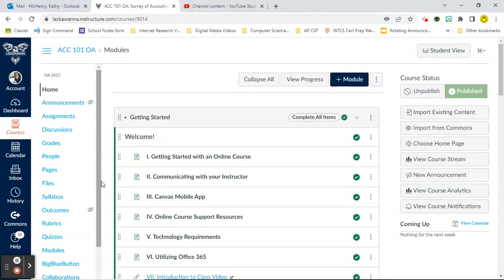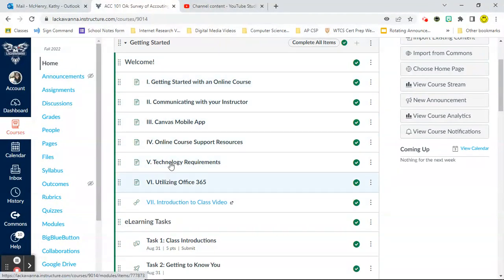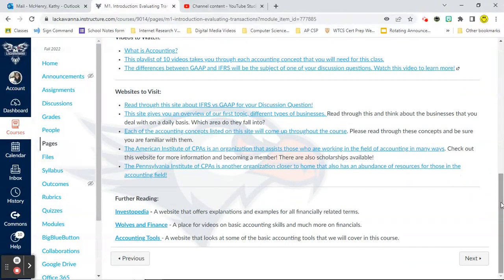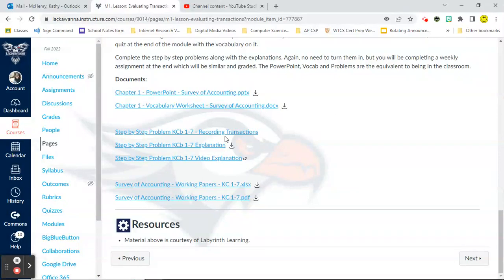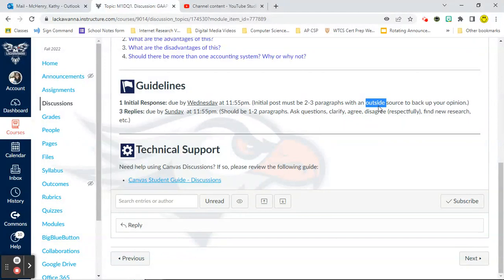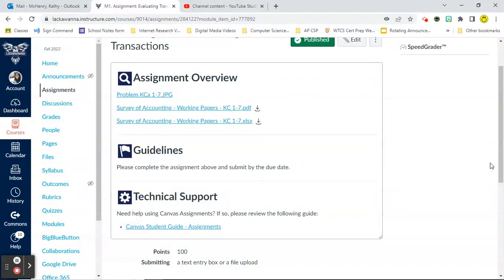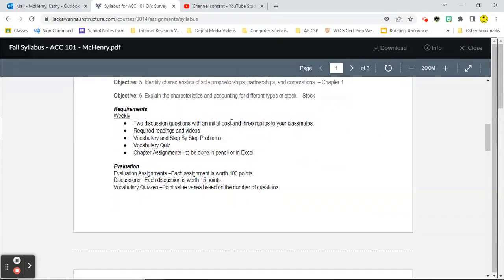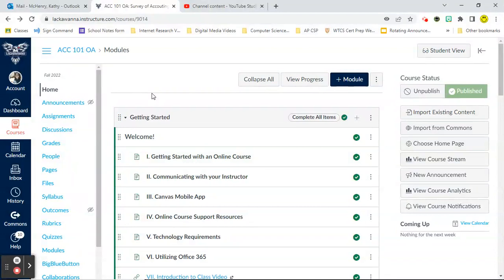Introduction to Survey of Accounting